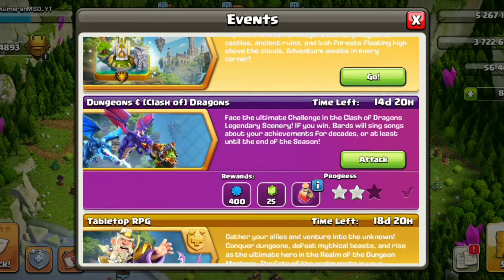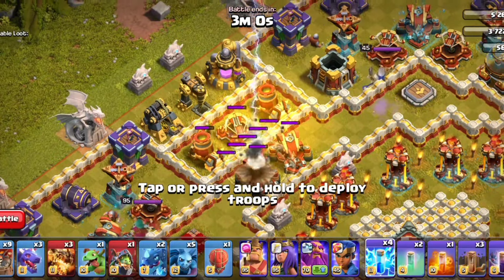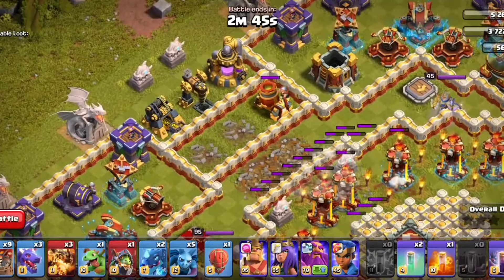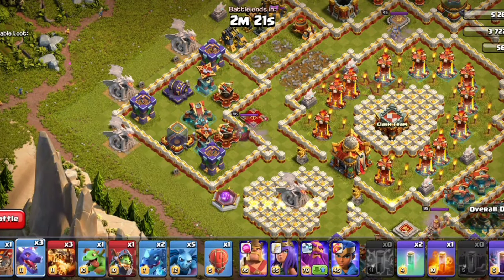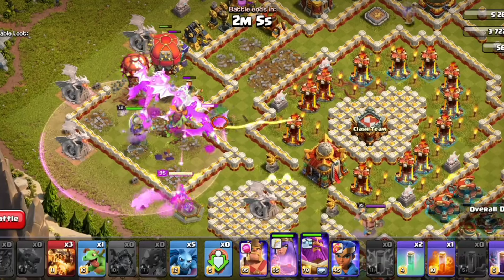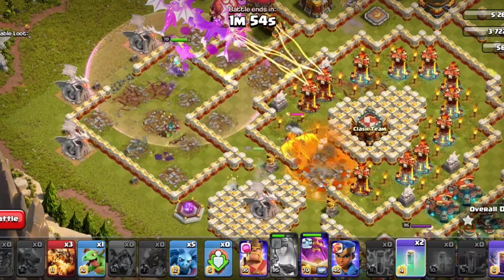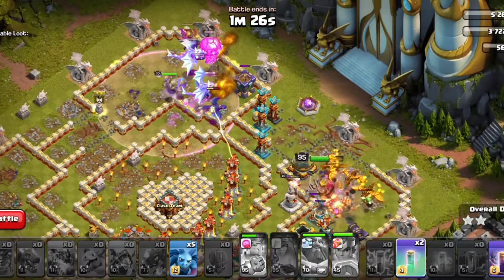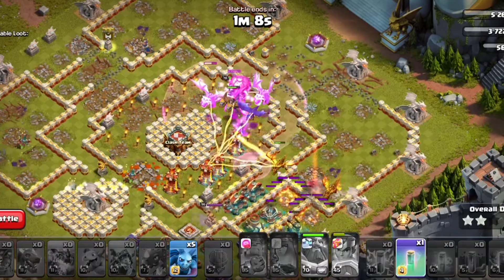[தமிழில்] Easily 3 Star - DUNGEONS AND CLASH OF THE DRAGONS Challenge🔥🔥🔥 | Clash of Clans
How to 3 Star the Dungeons and Clash of the Dragons Challenge in Clash of Clans. KumaranMSD YT provides a simple tutorial for the new event attack. This attack showcases the New Dungeons and the Clash of the dragons Challenge  - all of these will be explained in an upcoming video.

🔸COC ID
🔸CLAN NAME: KING OF CLANS!! (Tag - GPG2RL09)

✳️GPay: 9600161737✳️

Easily 3 Star - DUNGEONS AND CLASH OF THE DRAGONS Challenge | Clash of Clans (Tamil)
clash of clans challenge
coc challenge tamil
clash of clans challenge tamil
coc challenge
coc new event attack
coc new event attack tamil
dungeons and clash of the dragons challenge coc
coc dungeons and clash of the dragons challenge
coc mirror dungeons and clash of the dragons challenge tamil
how to clear the dungeons and clash of the dragons challenge
easy 3 star dungeons and clash of the dragons  challenge
clashiversary challenge 2  tamil
clash of clans event attack tamil
clash of clans new challenge tamil
clash of clans new challenge
clash of clans clan games challenge tamil
clash of clans  dungeons and clash of the dragons challenge
coc clashiversary challenge
clash of clans September challenge
dungeons and clash of the dragons coc
clash of clans just dungeons and clash of the dragons
coc dungeons and clash of the dragons

♥️✨PROCESS IS MORE IMPORTANT THAN THE RESULT✨♥️